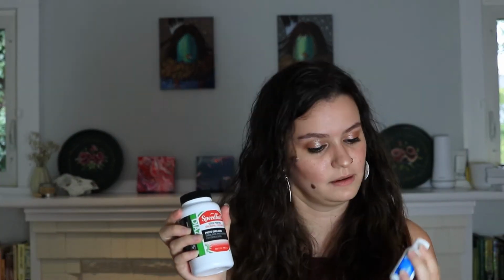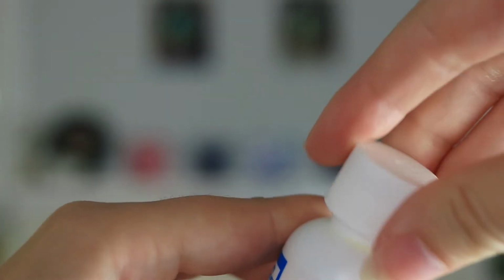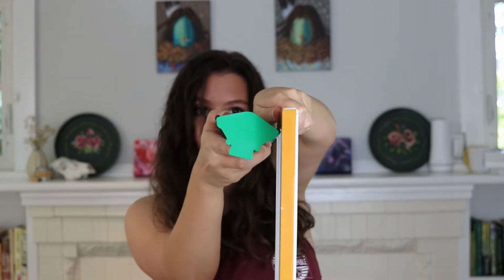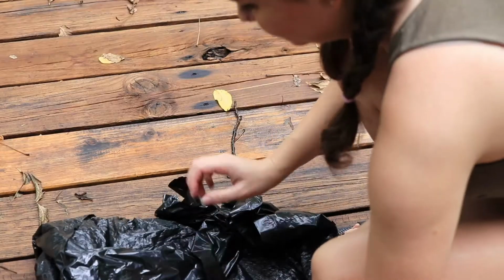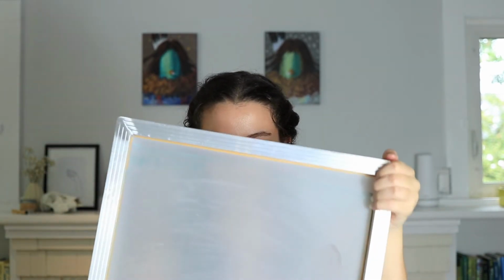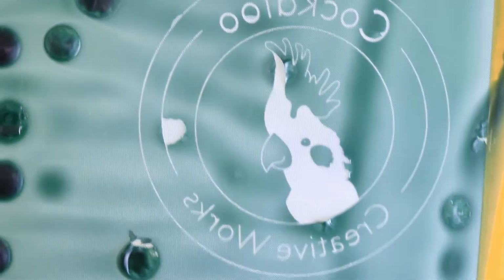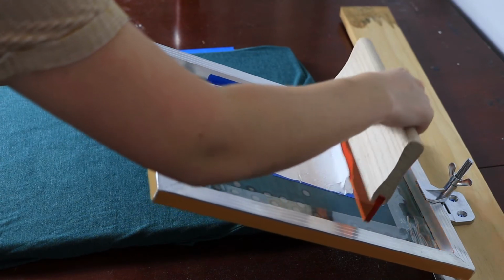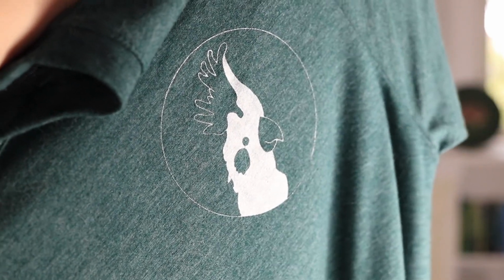Screen Printing DIY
Instagram & Twitter: @cockatootulsa
Facebook & Pinterest: Cockatoo Creative Works